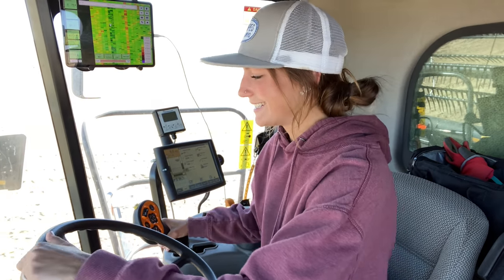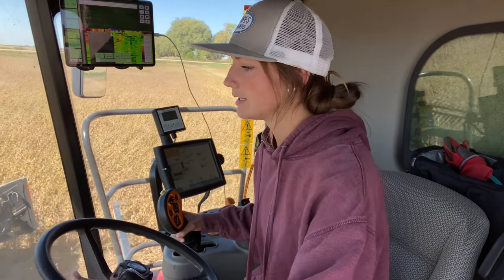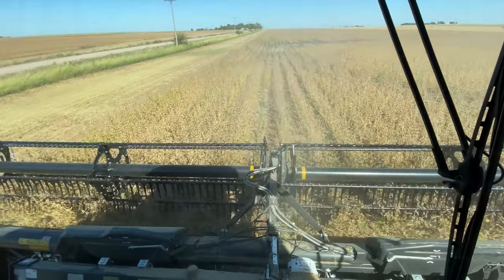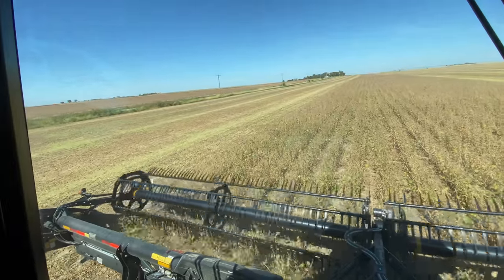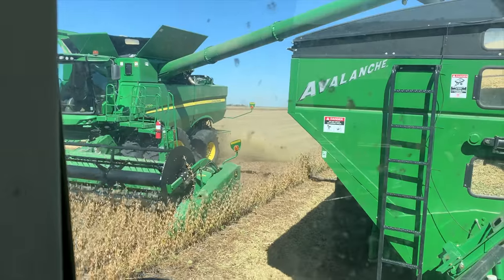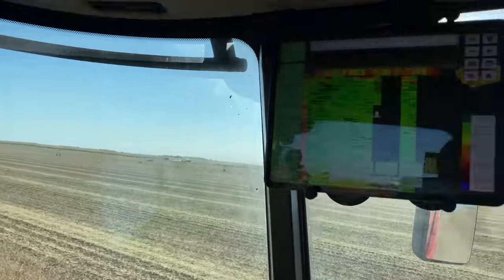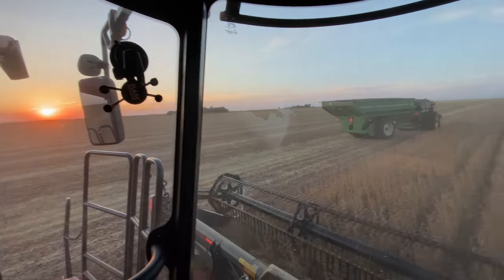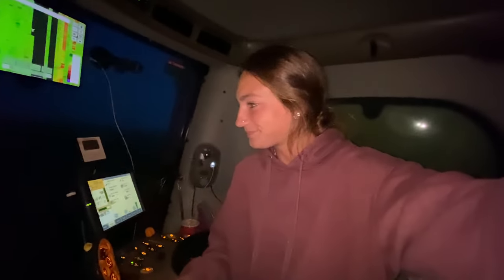World's Most Expensive Lawn Mower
I got a promotion to combine driver!! I was definitely nervous at first, but I think I got better and better as the day went on.